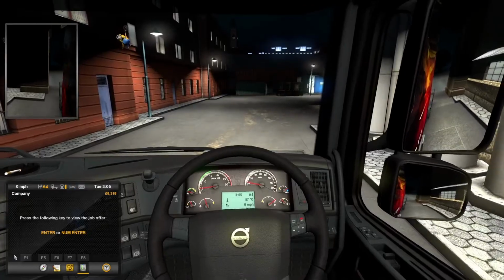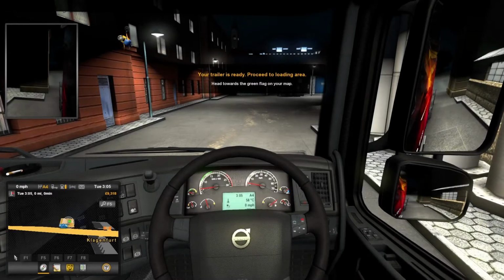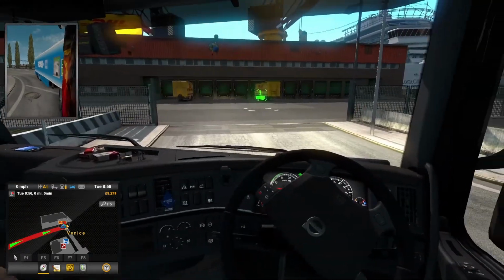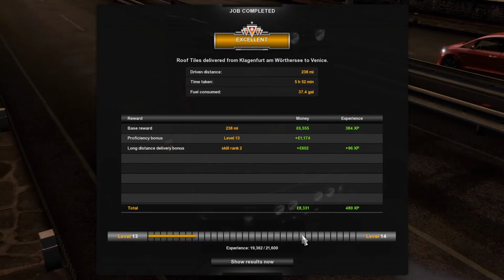Euro Truck Simulator / BASF Delivery / Vid14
Hi
Welcome back
So nice too be sat indoors doing these vids when its freezing outside.
Will try and get as many recorded today as i can so plenty of uploads through the week.

Cheers
Phil